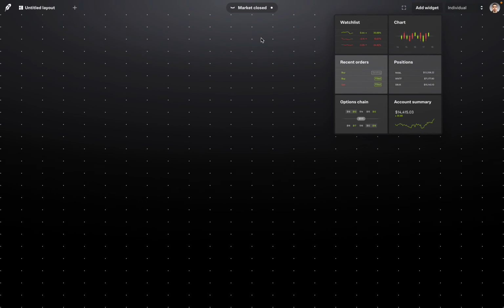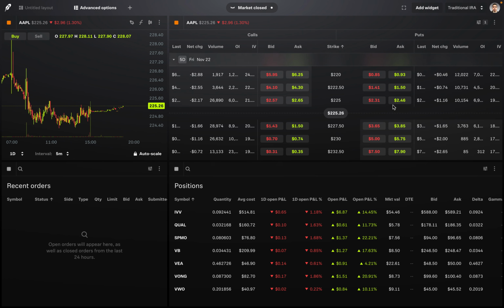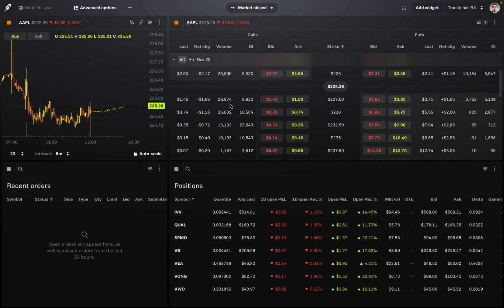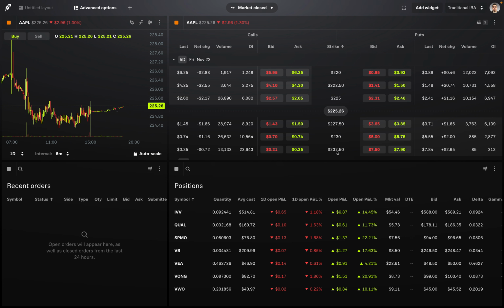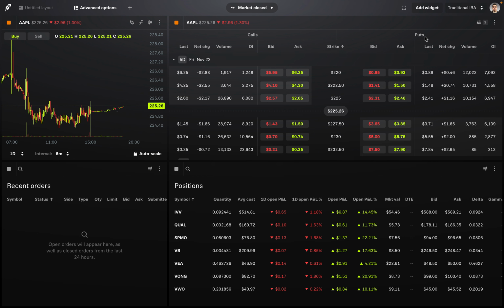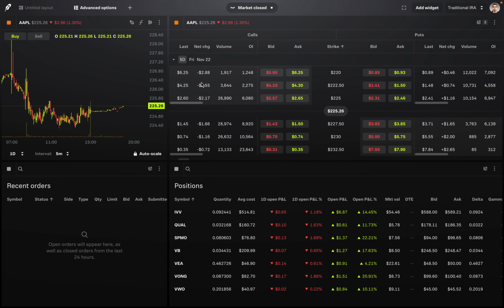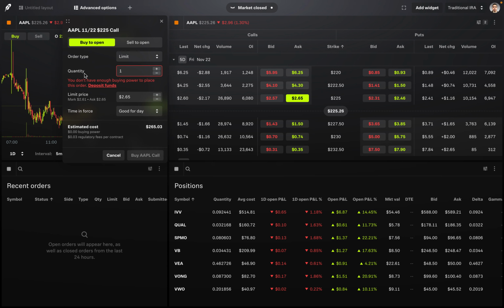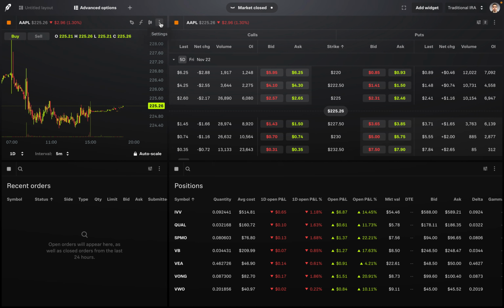TRADING OPTIONS FOR BEGINNERS ON ROBINHOOD LEGEND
Let's talk about how to trade options on the new Robinhood Legend desktop trading platform. This new Robinhood platform will definitely change trading on Robinhood. Trading options on Robinhood does not come without risk, so please be very careful.